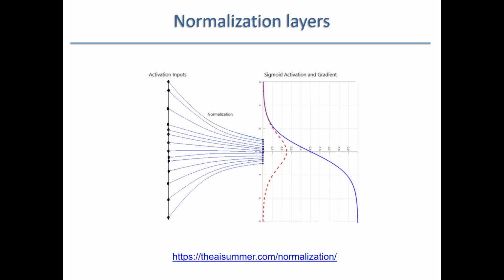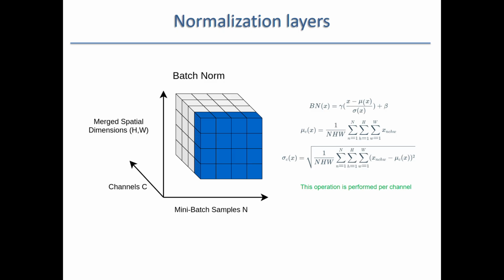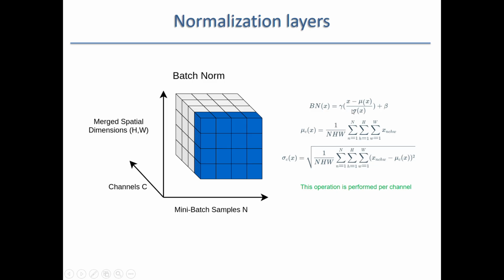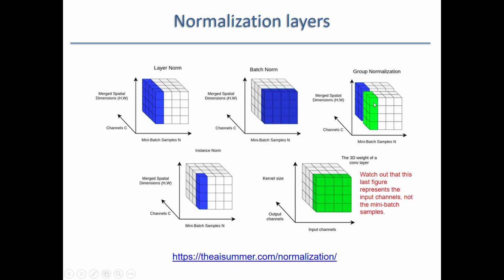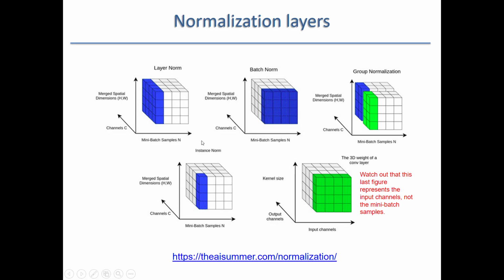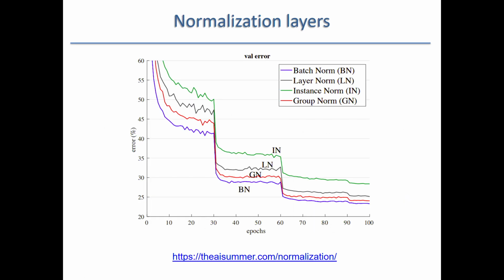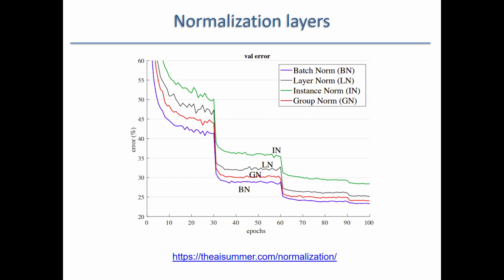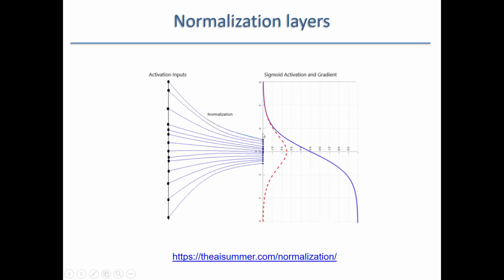Deep Learning 19. Normalization layers